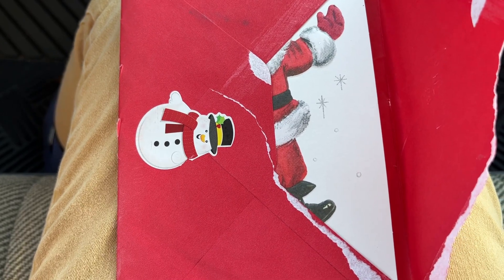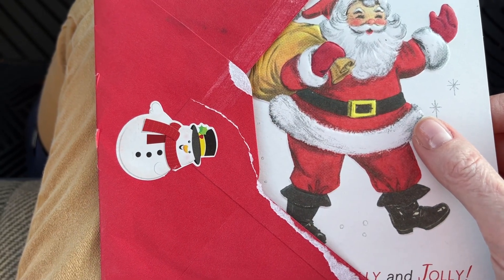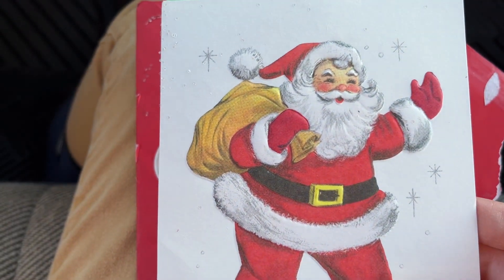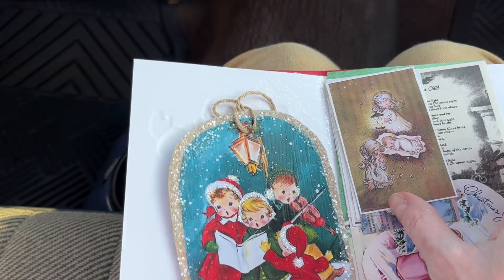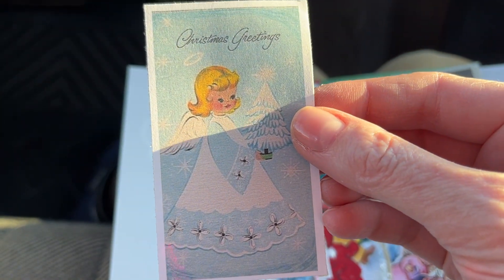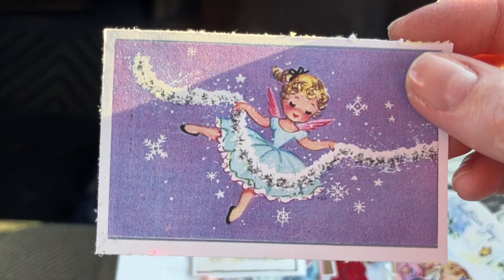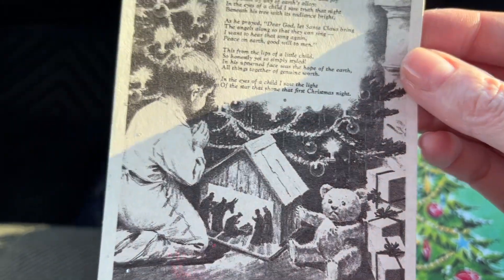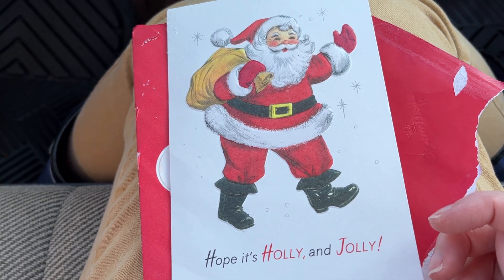Another Christmas card for Friendshipfriday ! Thank you, Elizabeth!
Another fun and retro packed Christmas card goodie was left in my mailbox today! Thank you, Elizabeth!
and also Dale’s channel, @NotTooShabbyChic , the host of friendshipfriday !